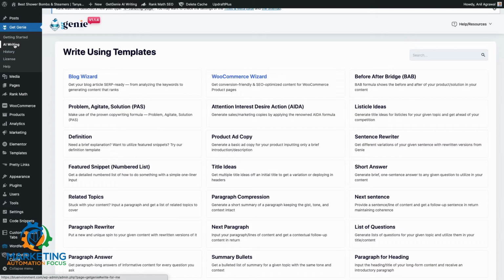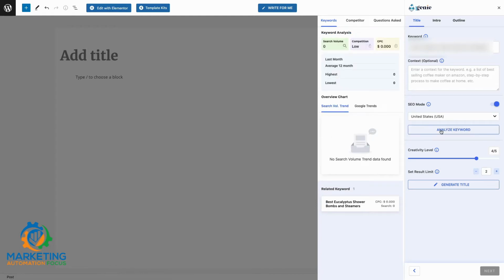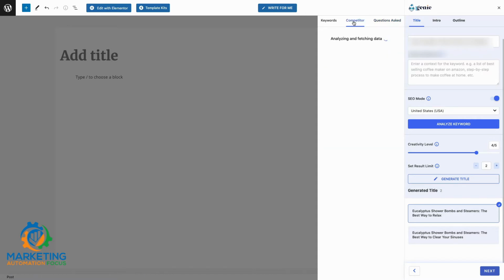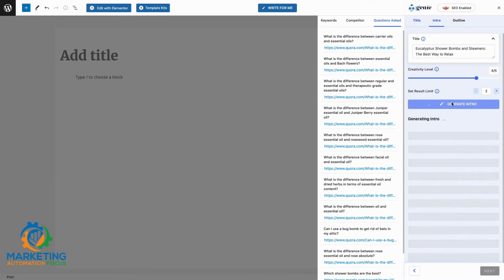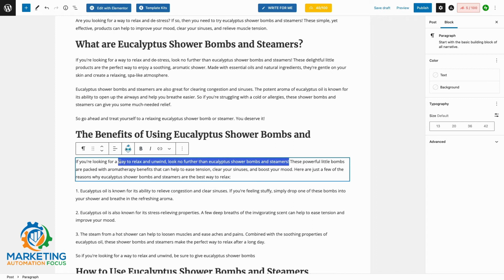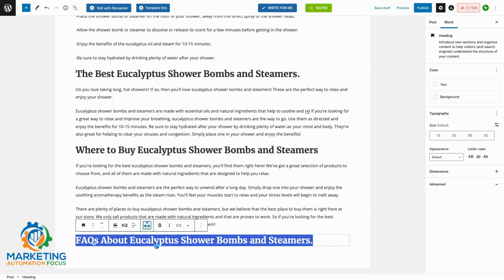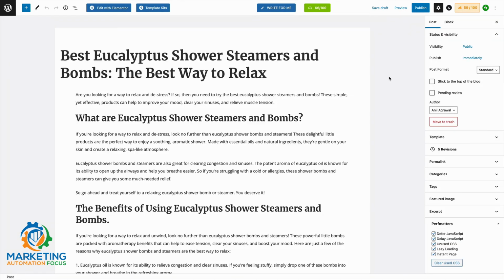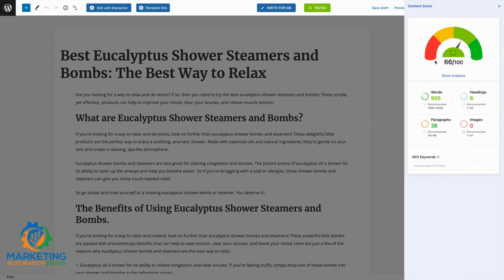GetGenie AI Content Writer and SEO WordPress Plugin Review - [First Look]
Title: GetGenie AI Content Writer and SEO WordPress Plugin Review - [First Look]